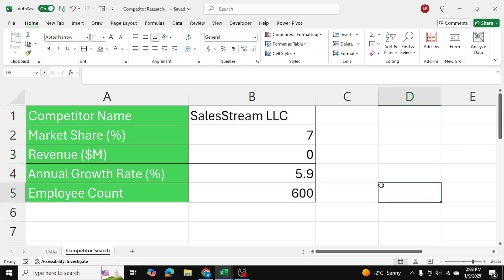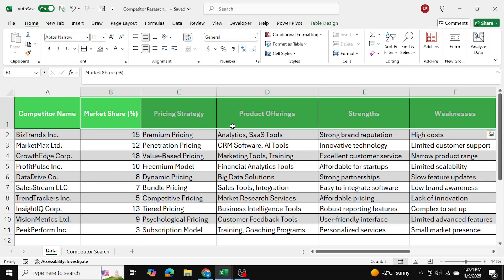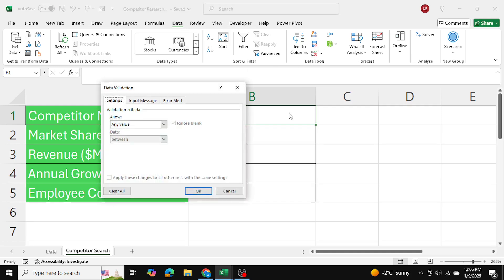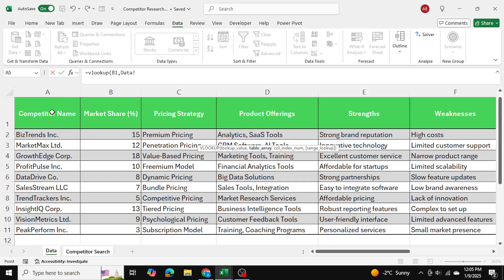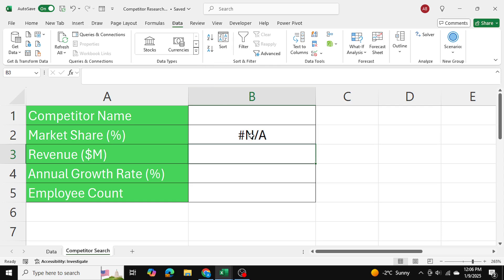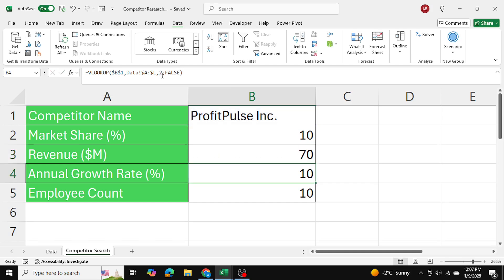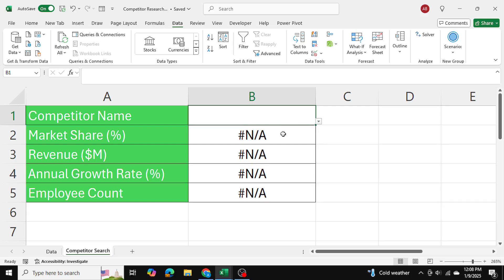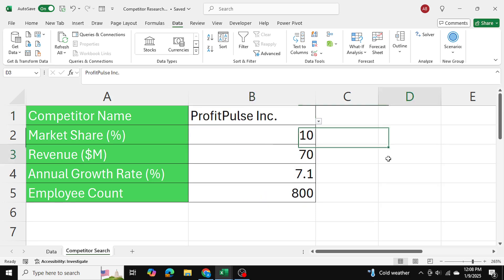Discover the 1 Simple Trick to Auto-Populate Cells in Excel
In this informative video, we present a comprehensive step-by-step guide on how to auto-populate data using data validation techniques. Viewers will learn the essential methods to streamline their data entry processes, ensuring accuracy and efficiency. This tutorial is perfect for beginners and experienced users alike, providing valuable insights into optimizing spreadsheet functionality. Join us as we explore practical examples and tips to enhance your data management skills.